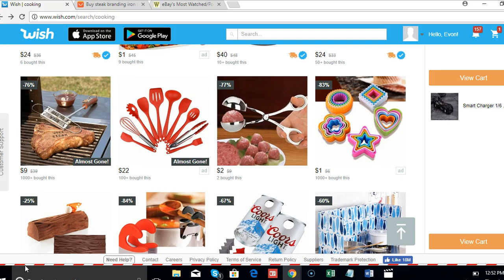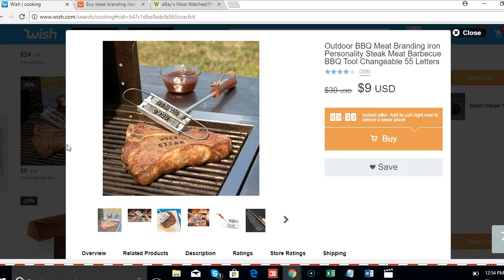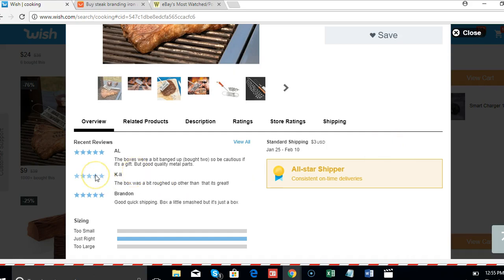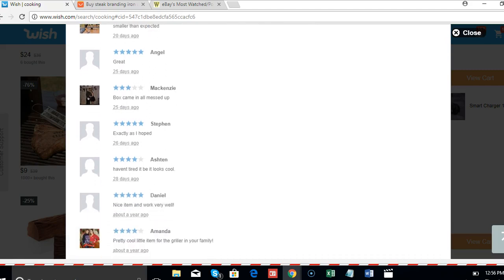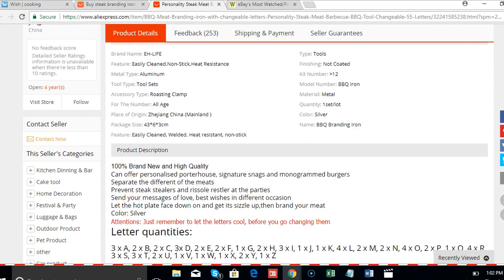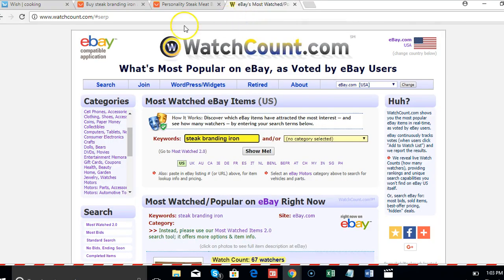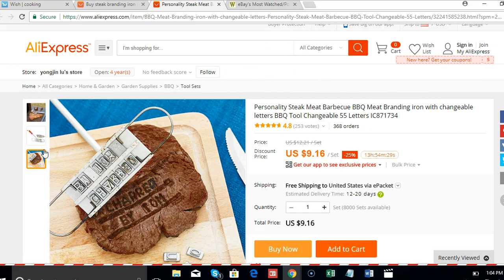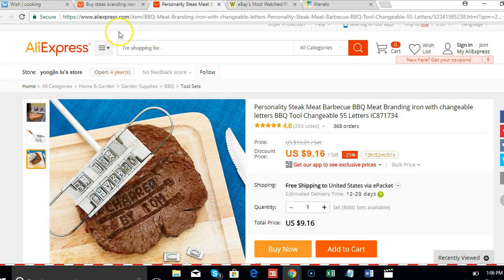How to use Wish.com to Research Products (Shopify Video 3)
In this video I demonstrate how to use Wish to find potential winning products I also break down how to cross reference other sites to find new products to sell